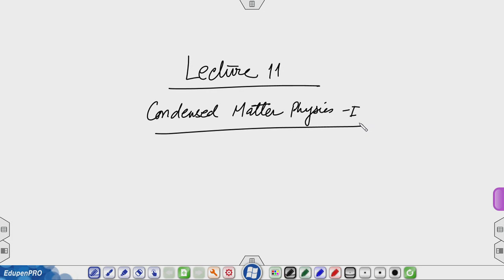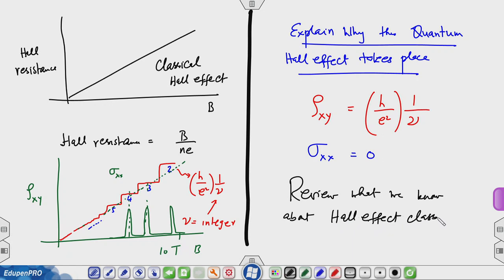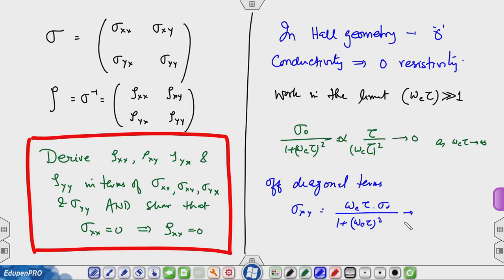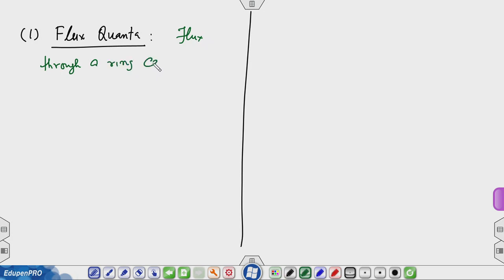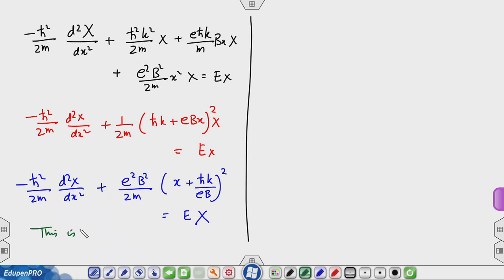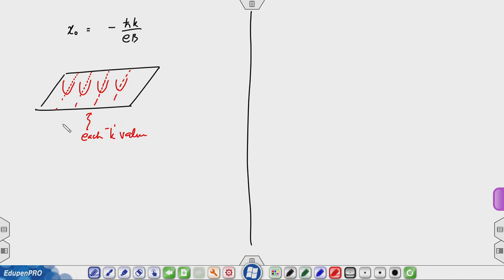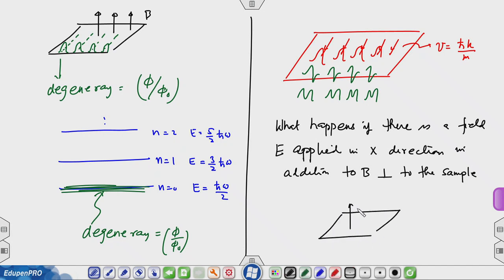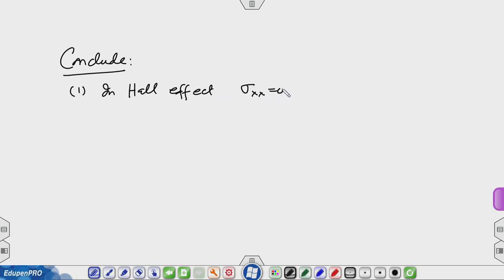Lec 11: Quantum Hall effect I – classical Hall effect, Landau levels and their degeneracy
Corrections:  (i) From 06:47-07:11 while describing conductivity, I have said that it reaches its maximum right at the middle of the plateaus of Hall resistivity and is zero otherwise.  This is not correct.  The conductivity is zero over the plateaus and goes through a maximum when Hall resistivity changes from one plateau to the other.

(ii) At 49:07, I have said that the velocity of electrons is (hbar.k/m)  in the negative y direction.  That is not correct.  The operator py gives the canonical momentum.  Therefore the velocity vy = (hbar.k/m+eBx).  Given the relation between the centre of harmonic potential and k, this velocity (expectation value) is zero.

Classical Hall effect is revived.  It is show that if electric field is applied parallel to the plane of 2D electron gas and magnetic field perpendicular to it, conductivity and resistivity are both zero when there is no scattering.  Results are interpreted physically.  Schrodinger equation for electron in magnetic field perpendicular to the plane of 2D electron gas is solved in Landau gauge and Landau levels and their energy is obtained.  Then with addition electric field in the plane of the gas, it is shown that electrons drift with the same speed as in classical physics.

Reference: (i)  Chapter 17 (relevant section):  Kittel
                    (ii) Klitzing, Dorda and Pepper, Phys. Rev. Lett. 45, 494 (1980)
                    (iii) Klitzing, Phys. Rev. Lett. 122, 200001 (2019)